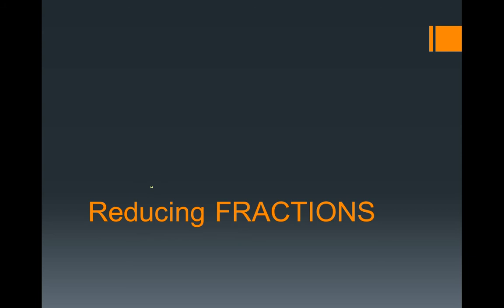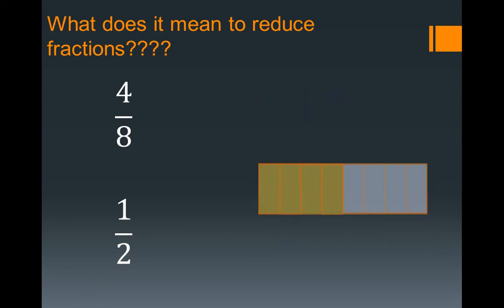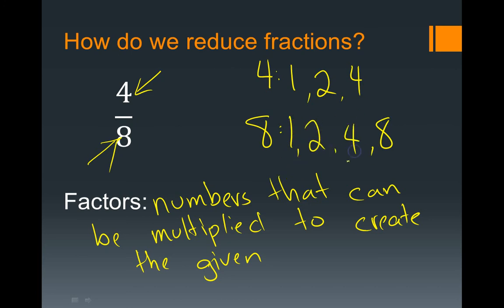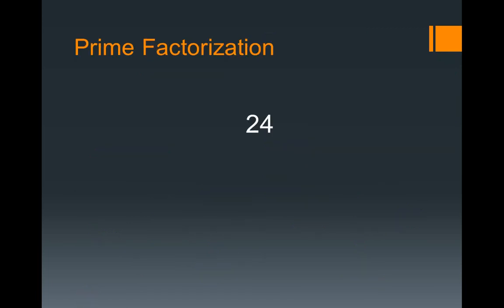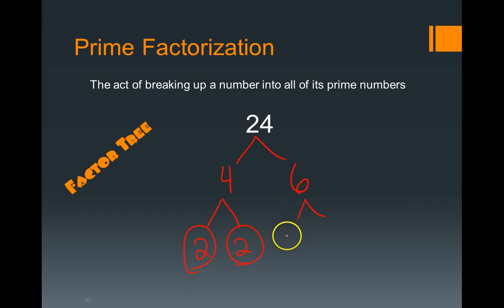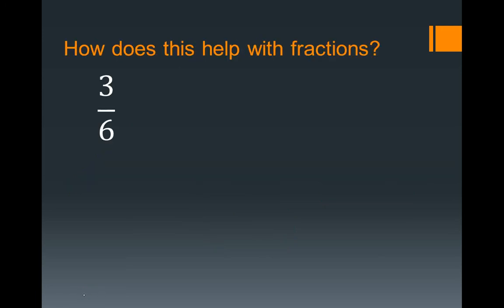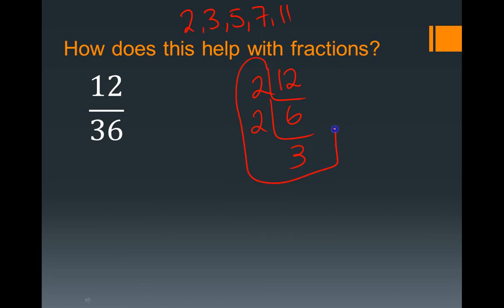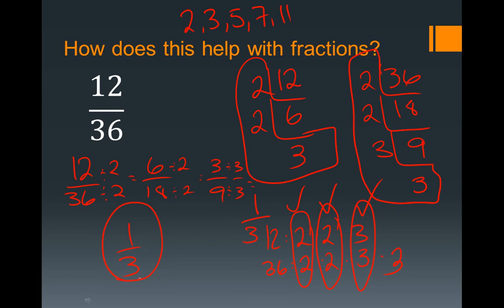GRIZZ MATH - Reducing Fractions Prime Factorization)